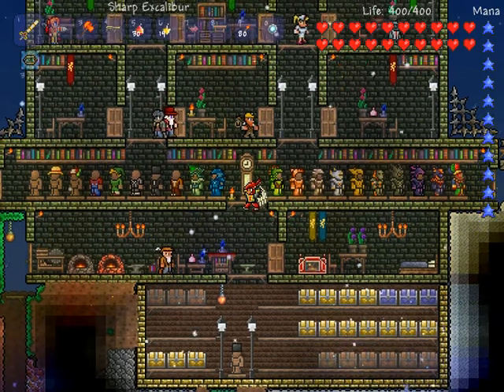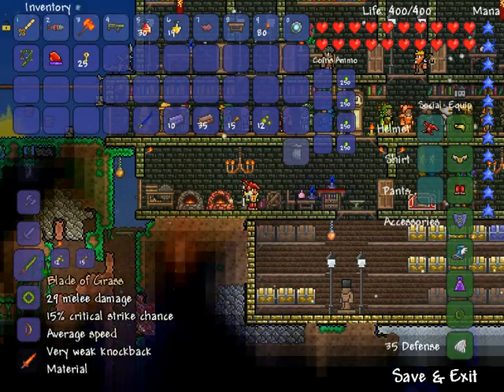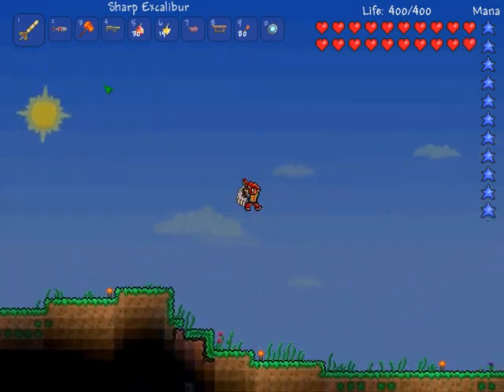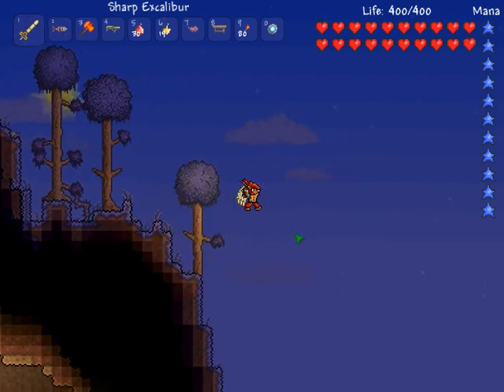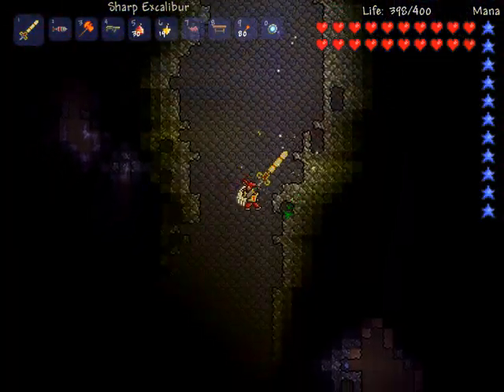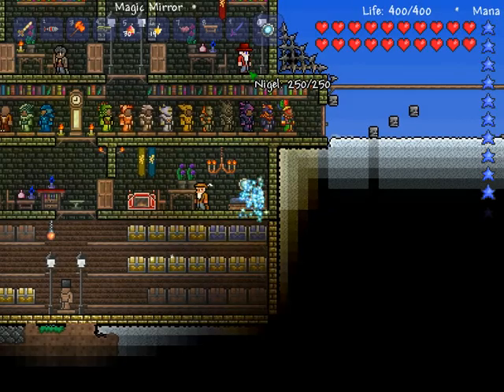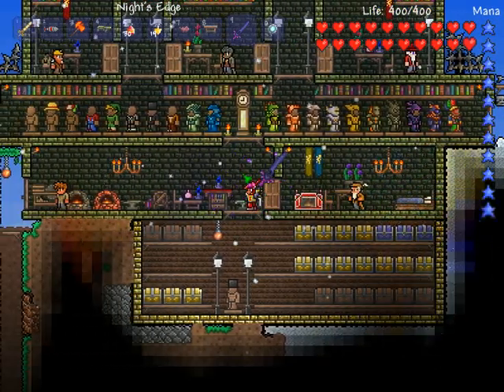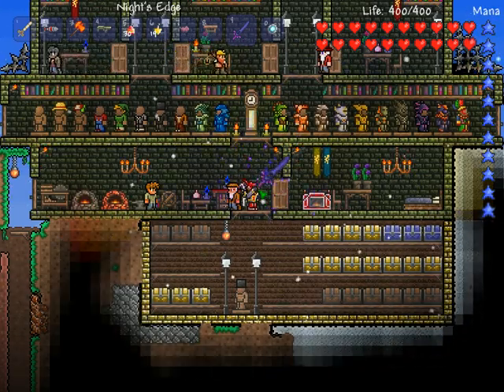Terraria - Night's Edge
This is how to craft the Night's Edge.